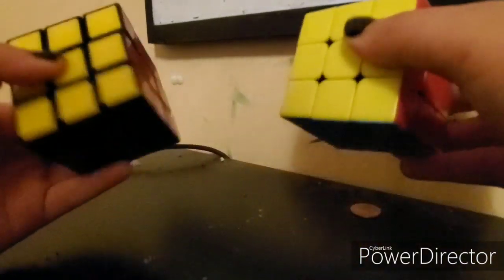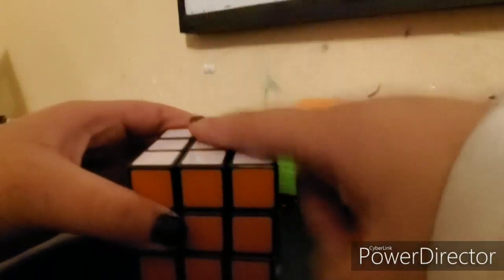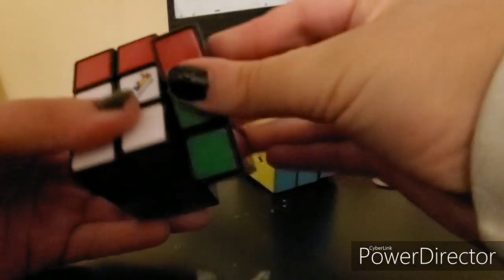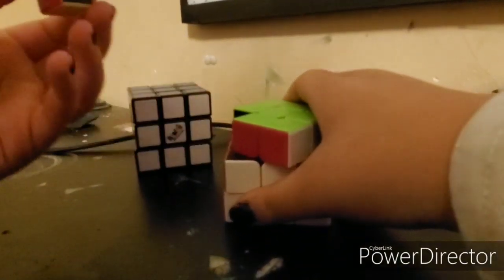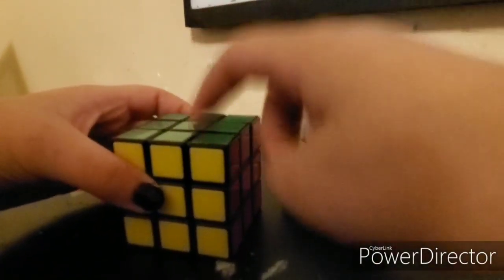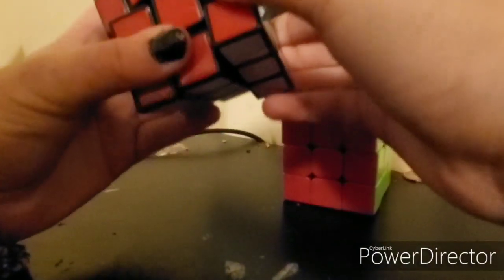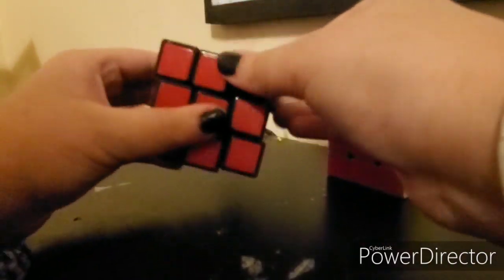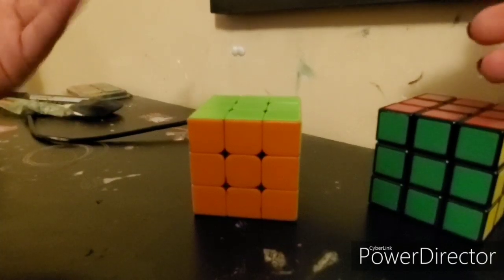Review Rubiks 3x3 vs. Main 3x3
miniuma11